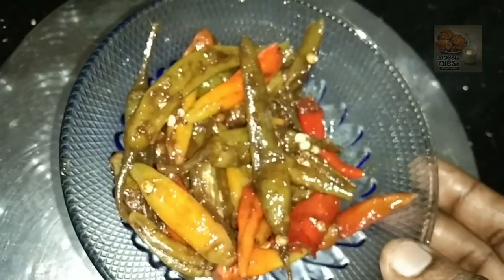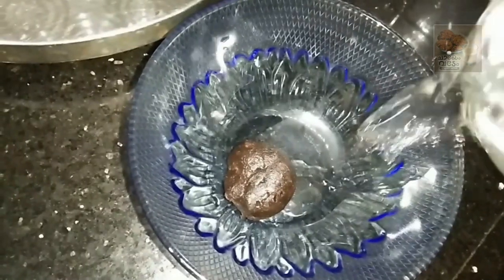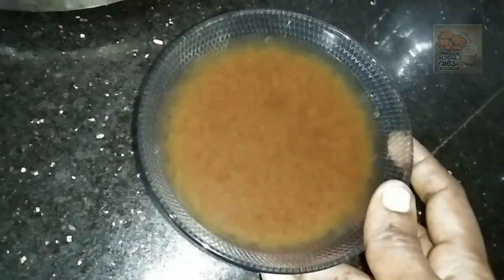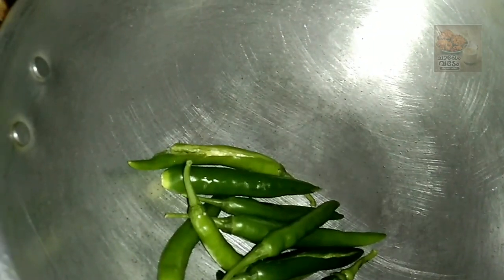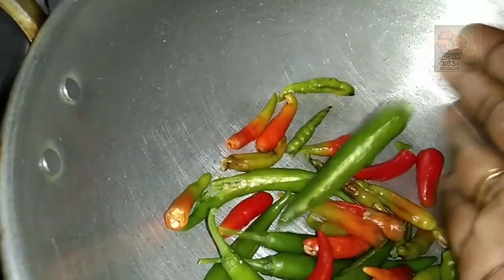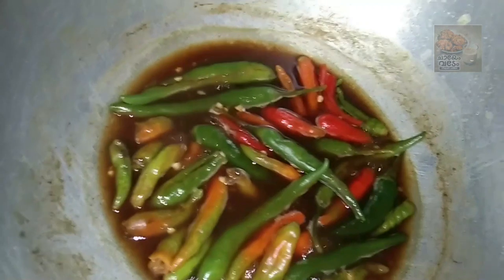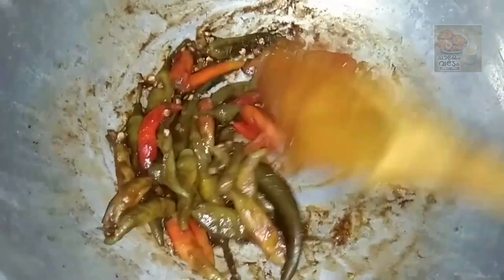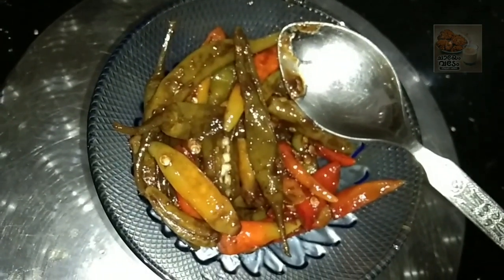പച്ചമുളക് ഉണ്ടേൽ ചോറിനു ഒരുഗ്രൻ കറി ഉണ്ടാക്കാം. വേറെ ഒരു കറിയും വേണ്ട ചോറ് കഴിക്കാൻ